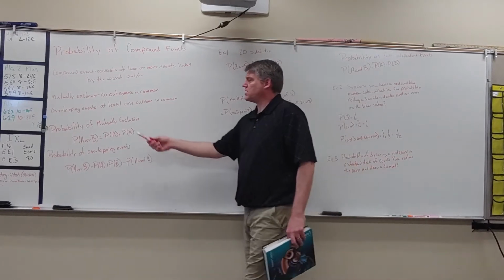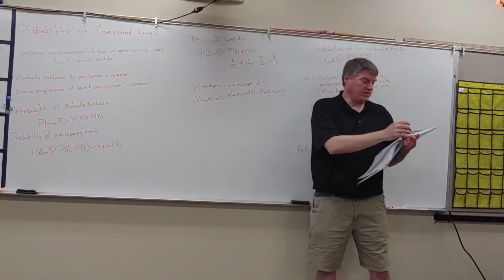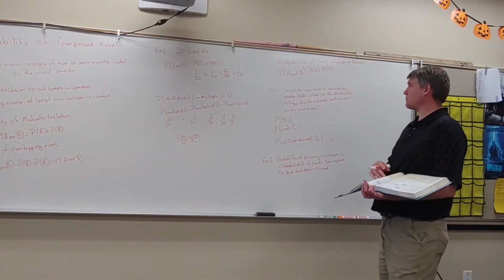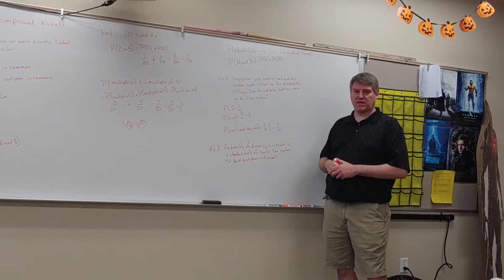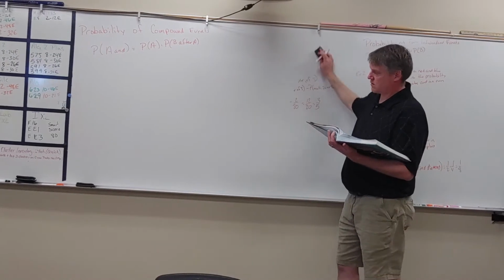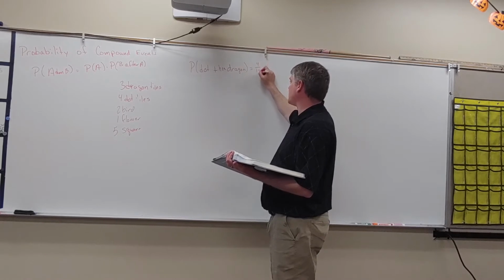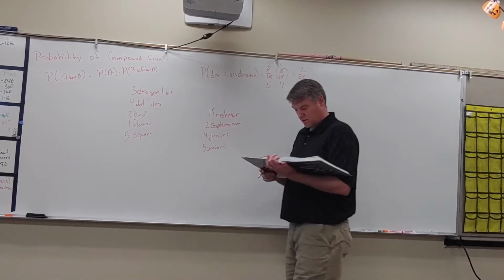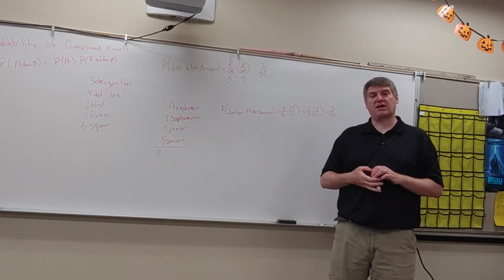alg 1 Probability of Compound Events